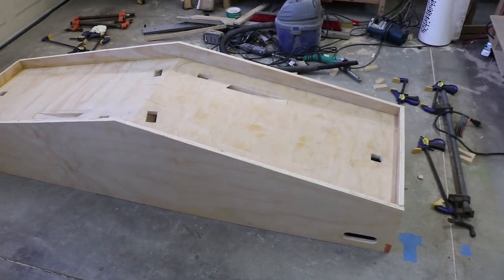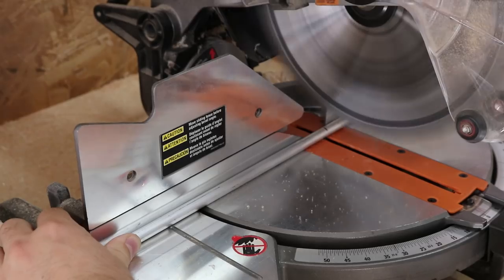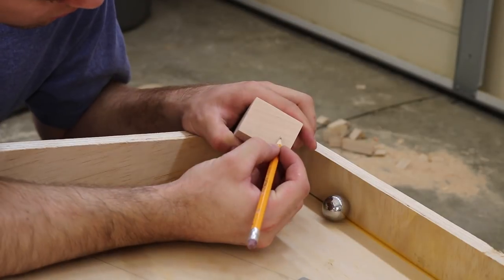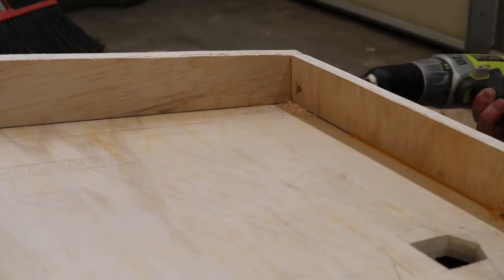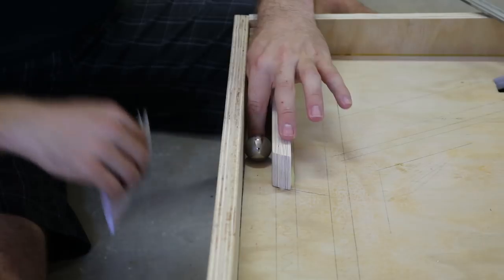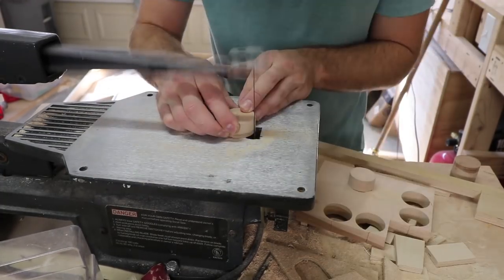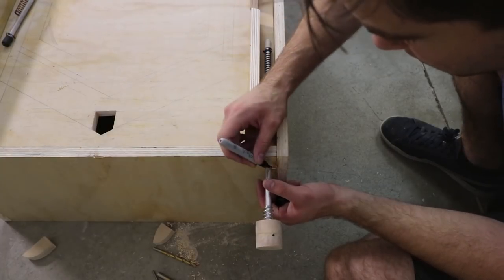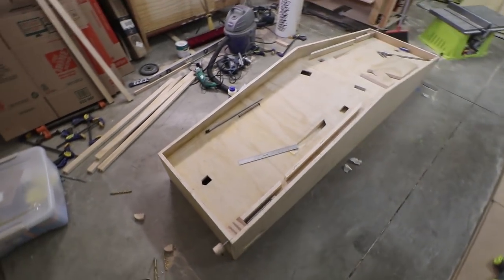2 Player Pinball Machine Build, Part 5 (How to Make a Plunger)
This is the fifth part of a multi part series that shows the construction process of the 2 player pinball machine. It's a game where 2 players will duel sending marbles over the hill to their opponents side. Each player starts with 5 marbles and can decide when to bring them into play. This will be a really fun machine to play with family and friends. The machine will be themed to Game of Thrones and challenge the players in a game of Ice vs Fire. In this video, I build the plungers that launch the pinballs into play. This is a great example of how to build a plunger launch for a pinball machine. I can't wait to see how this project will turn out! Follow along as I build this machine!